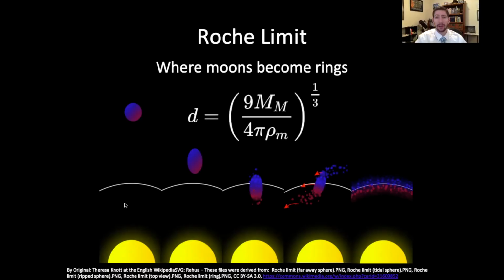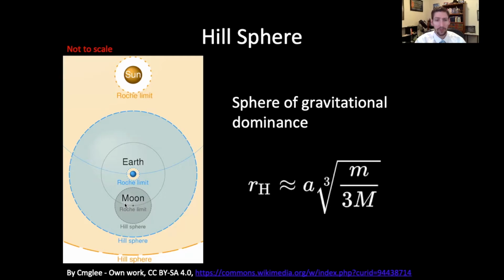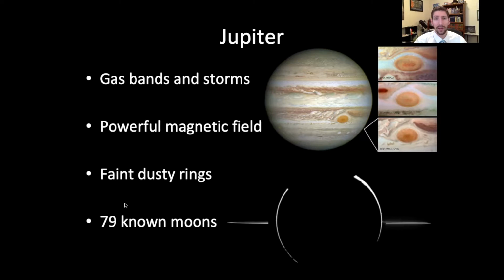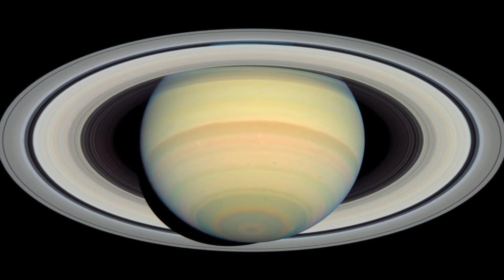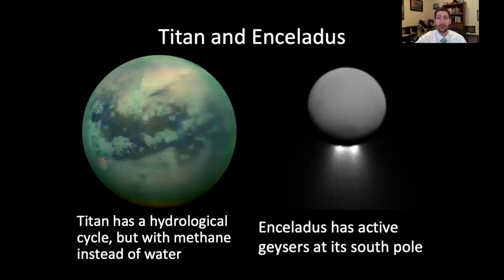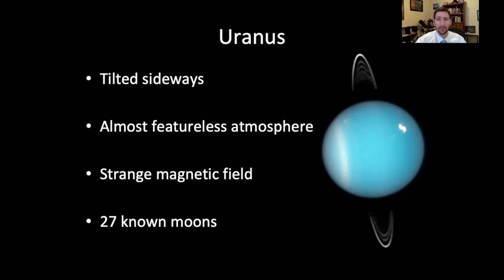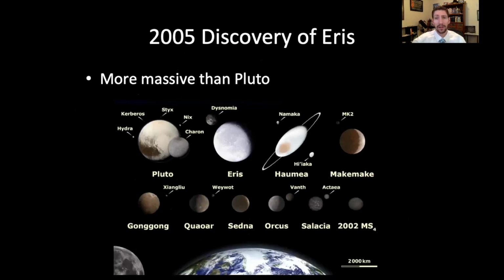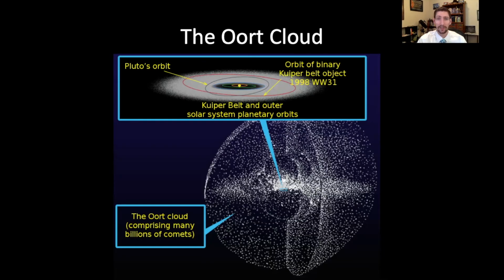Lecture 11: Outer Solar System; Why Pluto Is Not a Planet